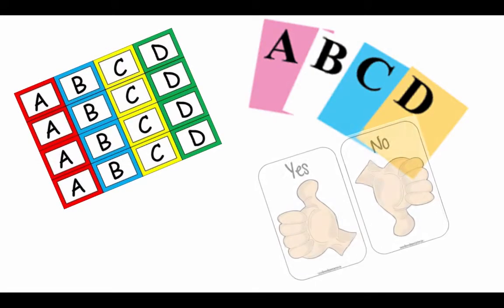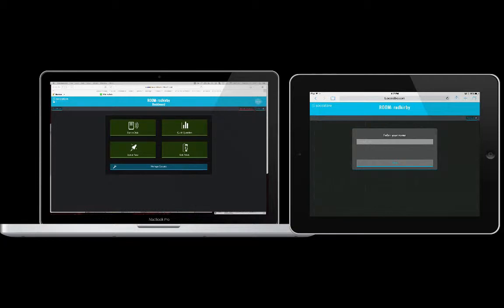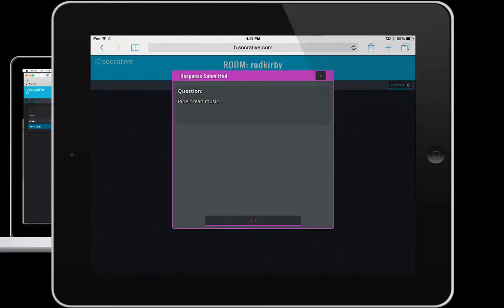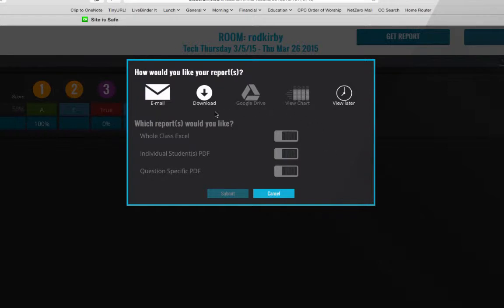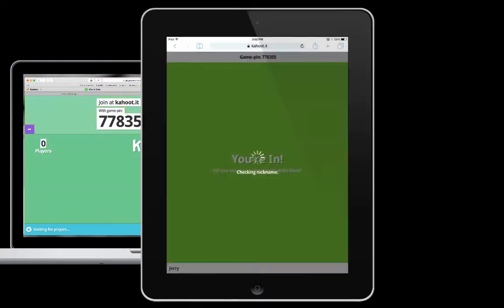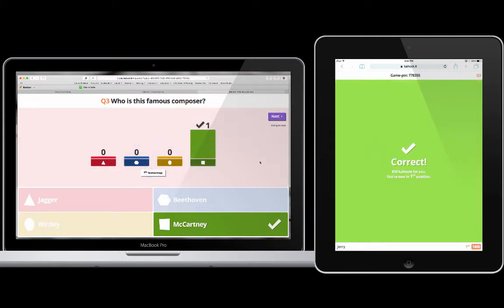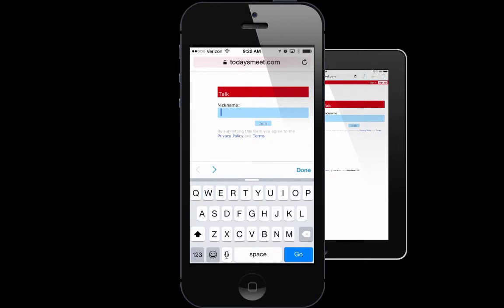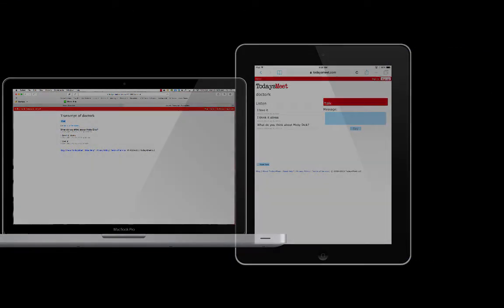Formative Assessment 5 - Quick Formative Assessments